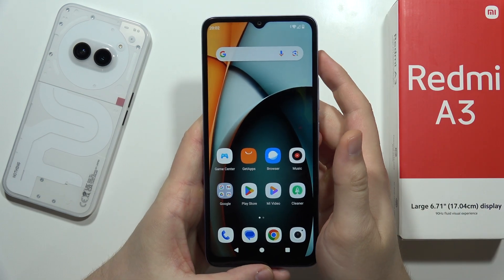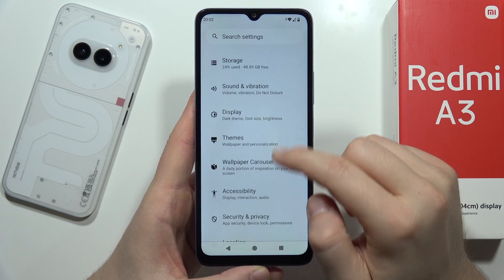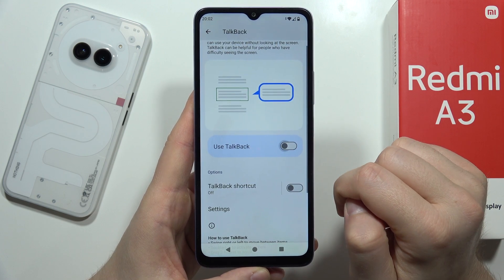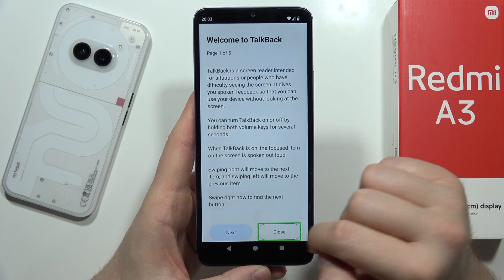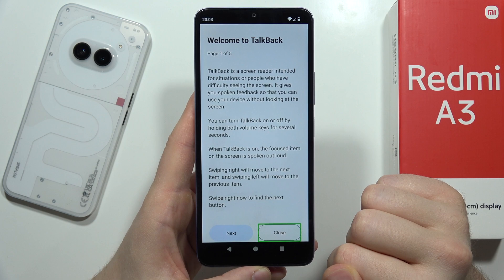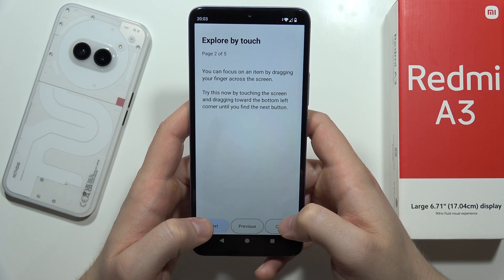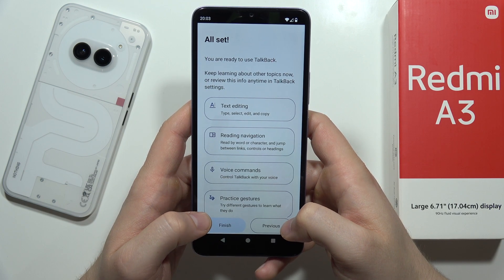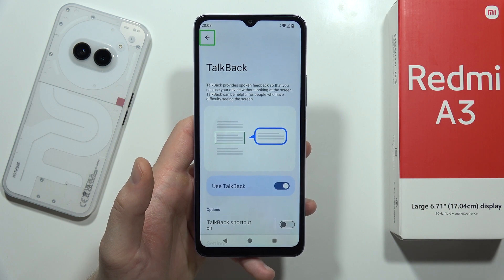How to Active Talkback on Redmi A3?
Looking for accessibility features on your Redmi A3? This video will guide you through activating TalkBack, a screen reader that narrates everything on your screen.

Activate Talkback Redmi A3
Enable TalkBack Redmi A3
Turn On TalkBack Redmi A3